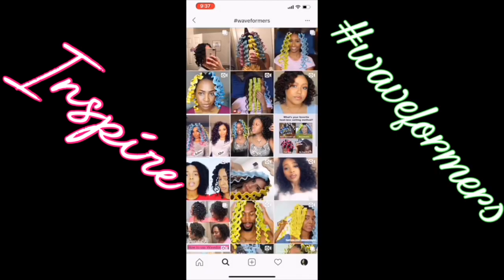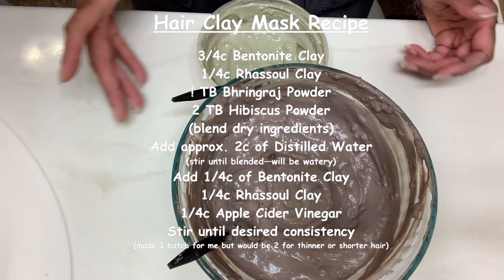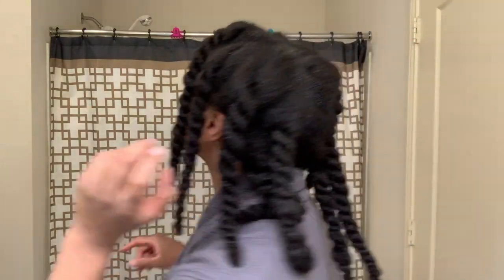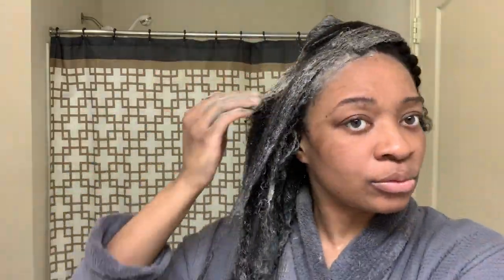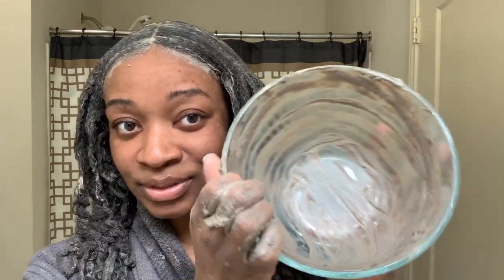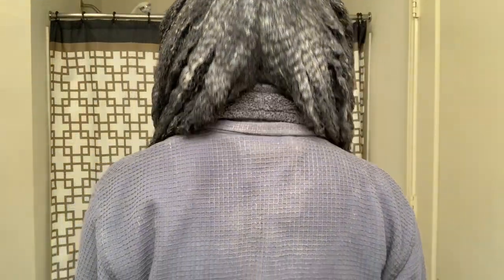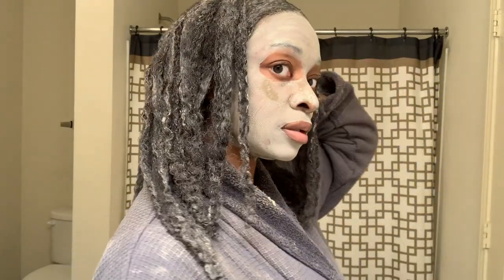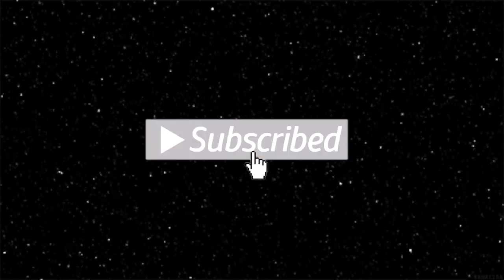DIY Clay Mask for Healthy Natural Hair & Skin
Hello Lovely People!! READ ME!

In today's video I am showing my tried and true process of using clay masks on my hair and face. I'm transforming my hair from DUSTY to DETOXED after wearing a bun for 3 weeks.

 I don't do this process as often as I'd like because it can get messy but when I do it, my hair and skin feel AHHH-MAZING!! I've been using clay masks for years and I can definitely tell that my hair reaps then benefits when used properly.

What are the Benefits of Clay Maks for Natural Hair?

Draws out impurities from hair and scalp.
Has Antimicrobial Properties.
Defines Curls.
Enhances Shine.
Softens and Conditions Hair.
Promotes Healthy Hair Growth.